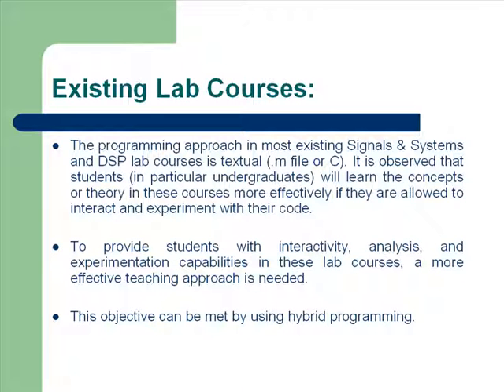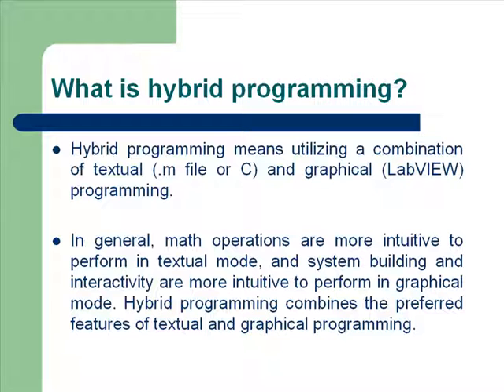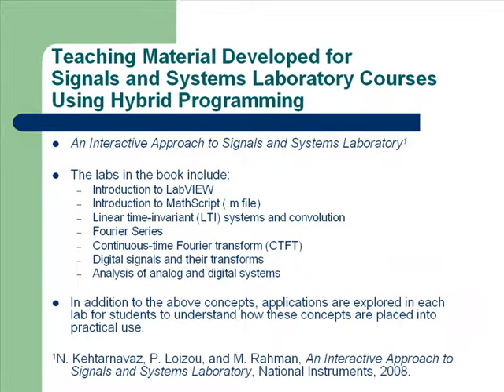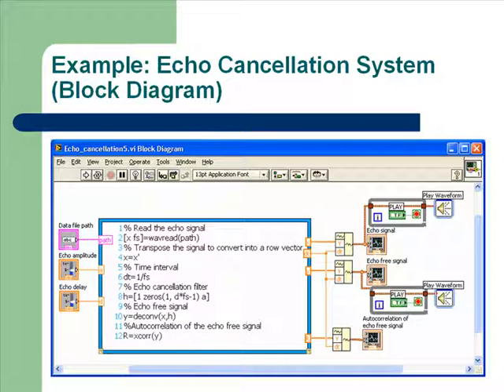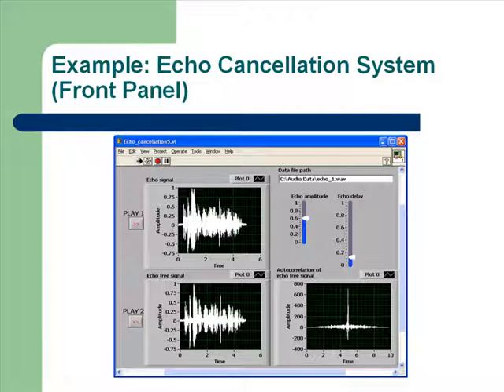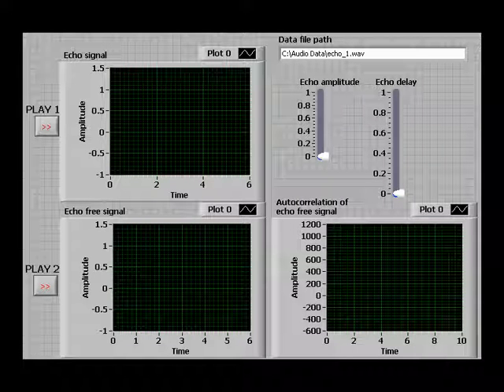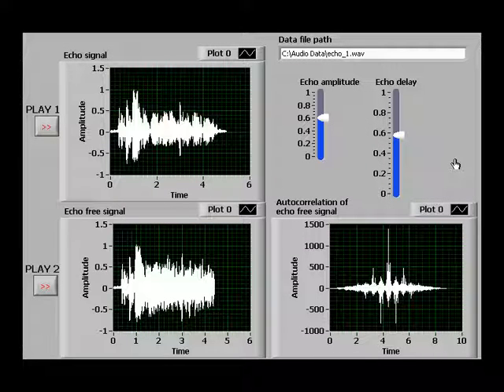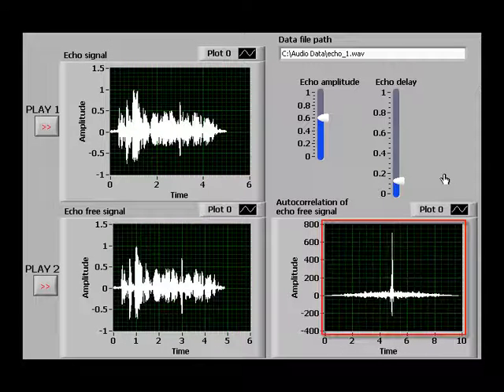LabVIEW Hybrid Programming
Provides an overview of hybrid programming (combination of graphical and textual programming), and
an example system, showing how one can easily vary the parameters of a echo cancellation system and perform both quantitative and qualitative analysis in order to remove the echo from the original signal.
Currently we use this approach to teach signals and systems laboratory in University of Texas at Dallas. For more information please follow the following link for the book titled " An Interactive Approach to Signals and Systems Laboratory":